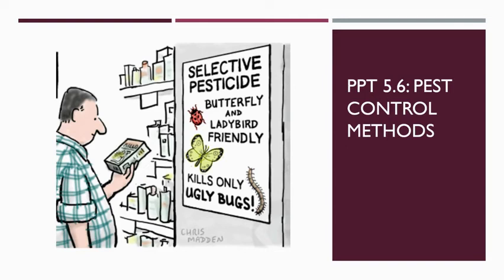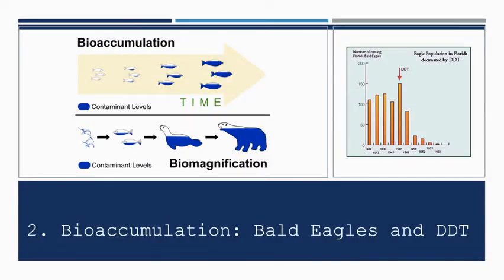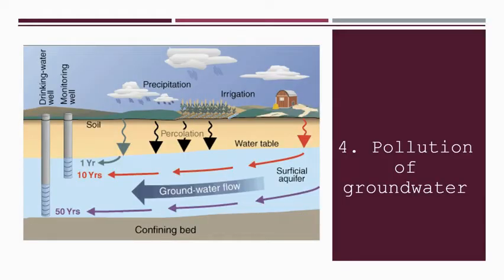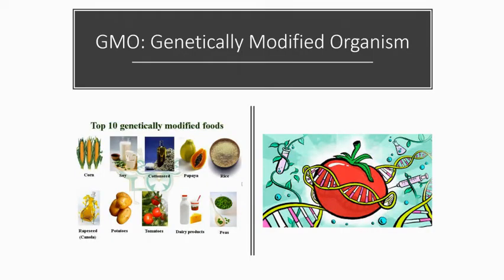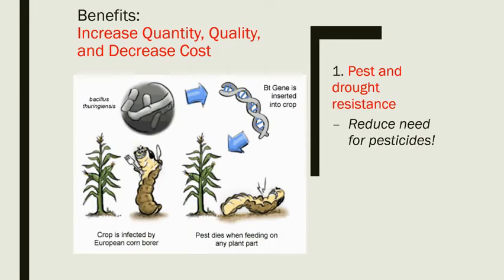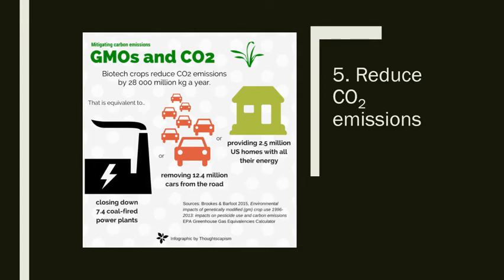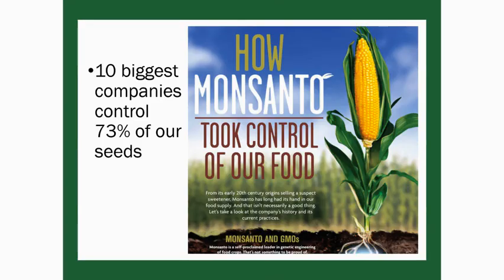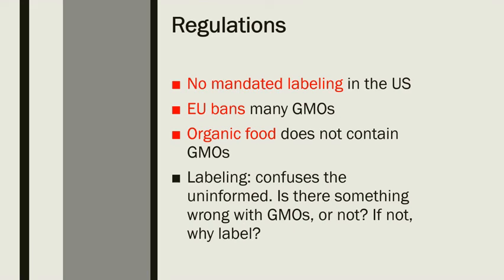Unit 5.6 Pesticide Use